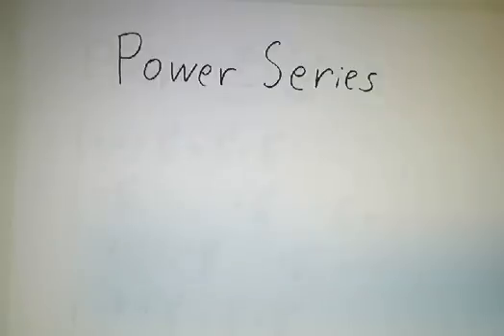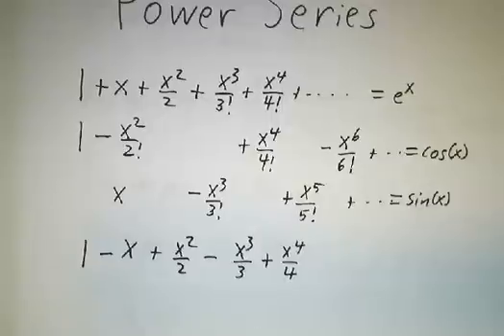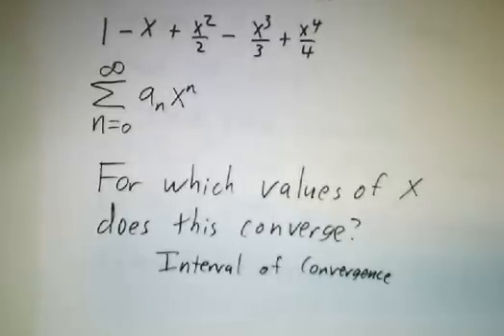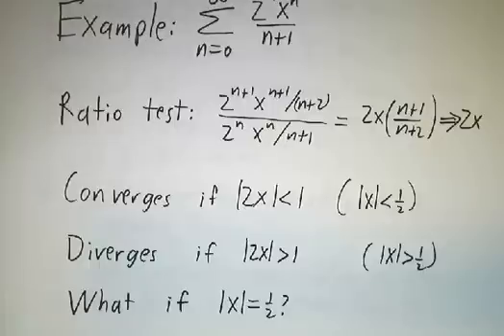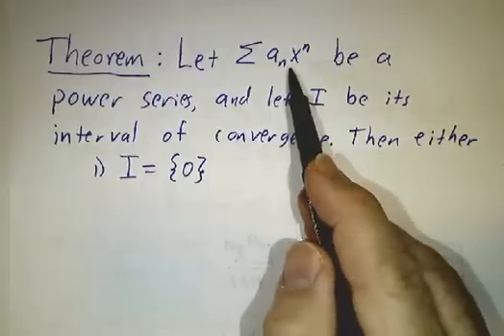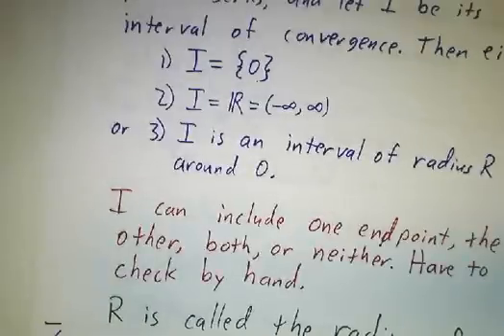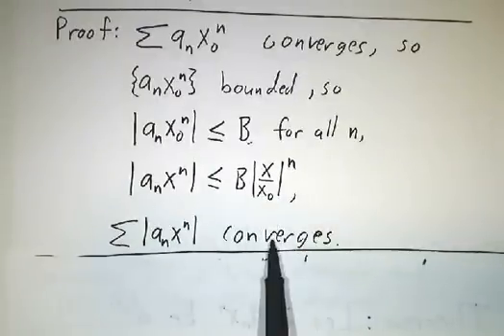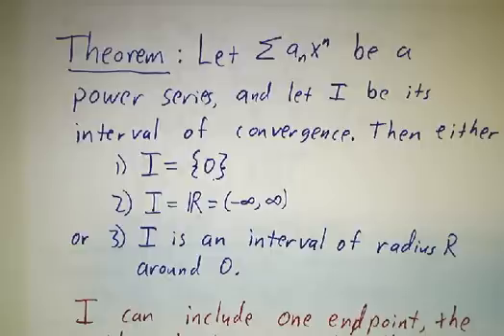Introduction to Power Series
A power series is an infinite series where the terms are powers of x. We study the interval where these series converge.